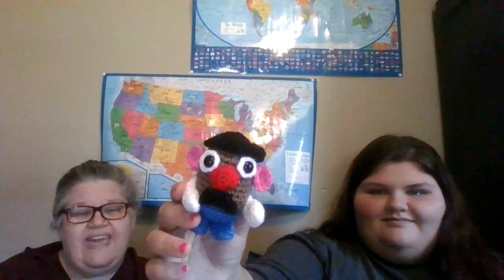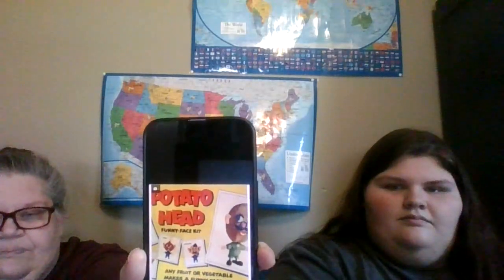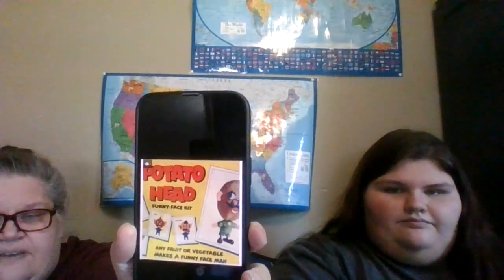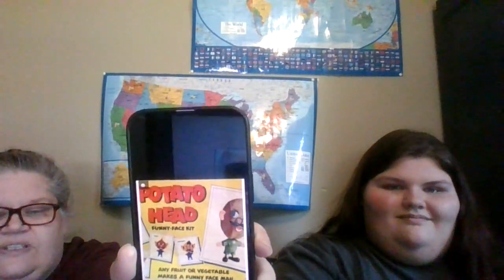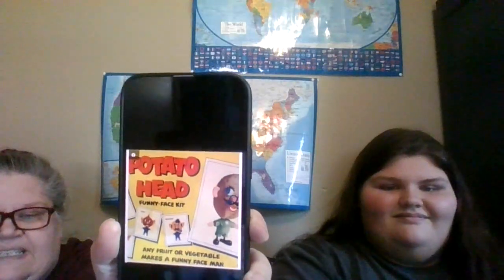DECADE Divas Party 2024 - THE 1950s!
Please go visit Shannon's original video to learn all about the collaboration! Then go visit everyone's channels to see their video for the week!

***Bumblebee's Challenge 2024... what is it?